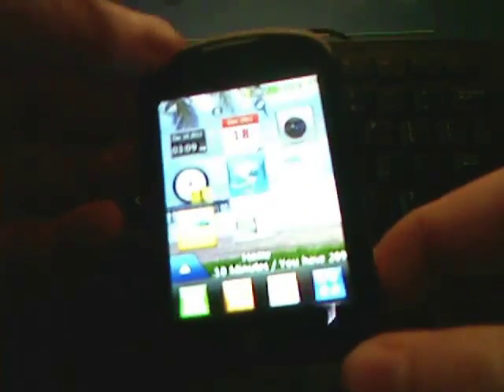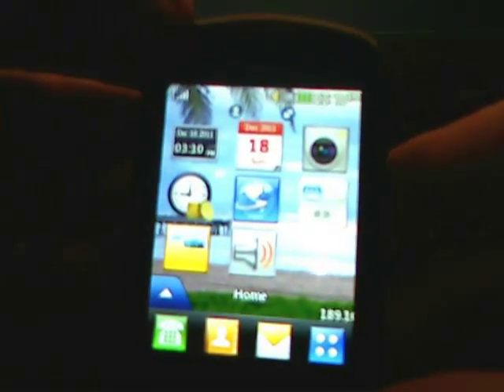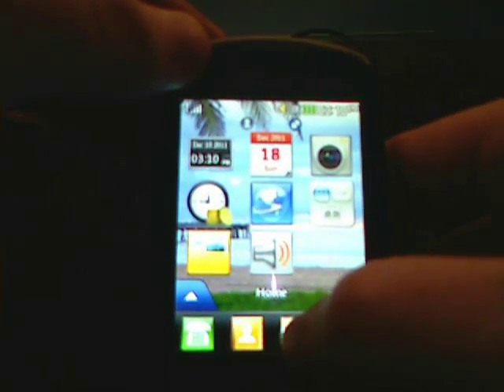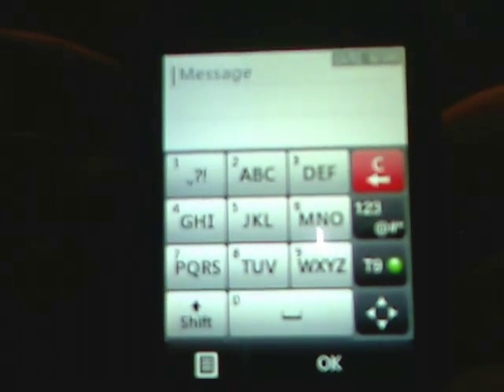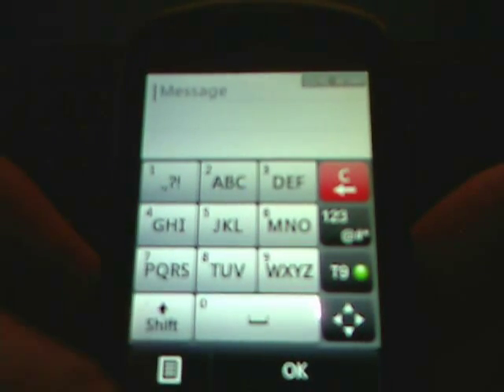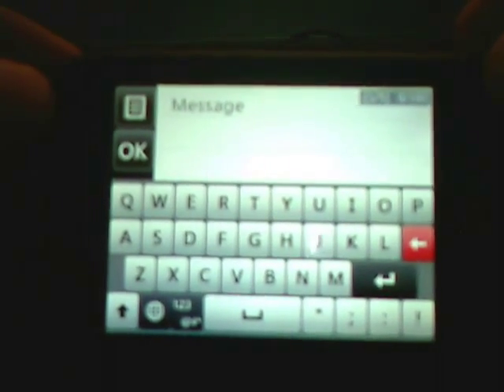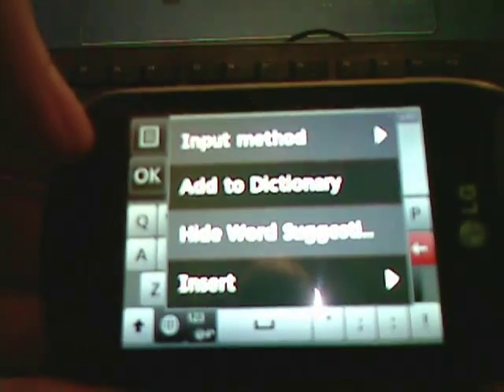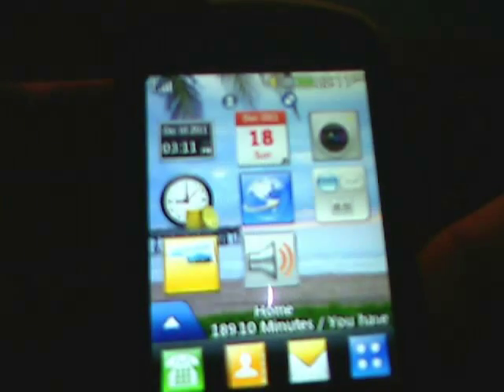How To Enable Widescreen QWERTY Texting On LG 800G